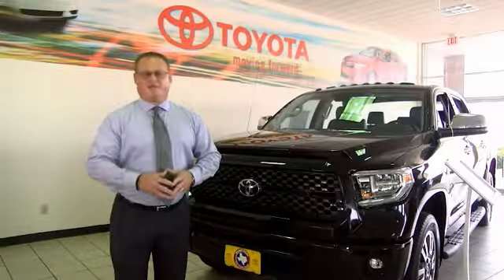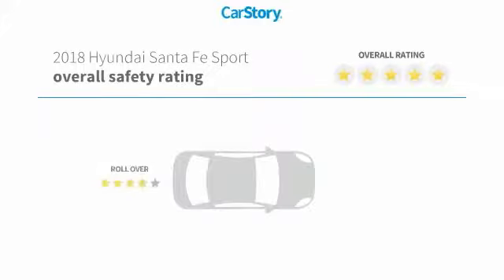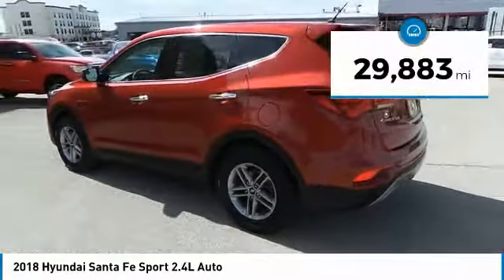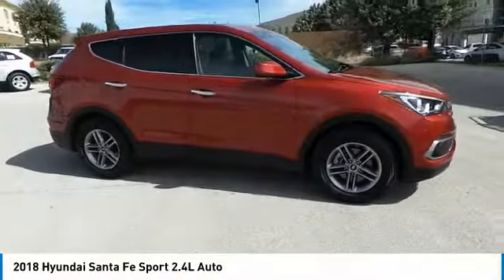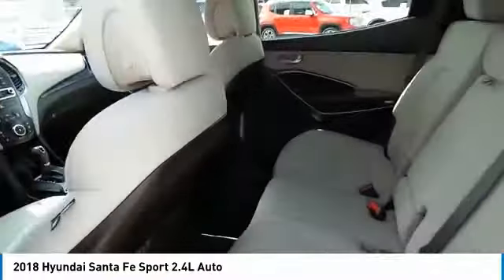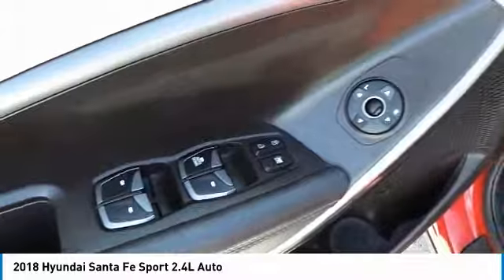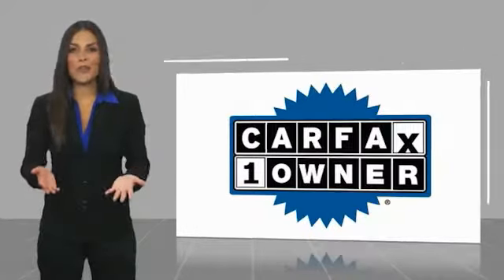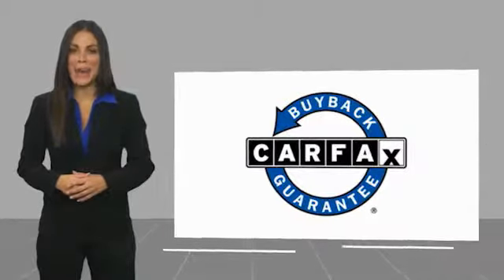2018 Hyundai Santa Fe Sport San Angelo Texas U9498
2018 Hyundai Santa Fe Sport 2.4L Auto

Mitchell Toyota
1500 Knickerbocker Road

CARFAX 1-Owner. PRICE DROP FROM $18,841, PRICED TO MOVE $700 below NADA Retail!, FUEL EFFICIENT 27 MPG Hwy/21 MPG City! 2.4L trim. iPod/MP3 Input, Bluetooth, Aluminum Wheels, Back-Up Camera. CLICK NOW! KEY FEATURES INCLUDE Back-Up Camera, iPod/MP3 Input, Bluetooth Rear Spoiler, MP3 Player, Aluminum Wheels, Keyless Entry, Privacy Glass, Steering Wheel Controls, Child Safety Locks. EXPERTS ARE SAYING Edmunds.com's review says 'The Santa Fe Sport has an easygoing character, with supple gas pedal movement, light steering and easy-to-modulate brakes.'. AFFORDABILITY Reduced from $18,841. This Santa Fe Sport is priced $700 below NADA Retail. PURCHASE WITH CONFIDENCE CARFAX 1-Owner BUY FROM AN AWARD WINNING DEALER Mitchell Toyota has won many awards for outstanding sales, service, and customer satisfaction, including the elite Toyota Signature Dealership designation. At Mitchell Toyota, we truly 'Put the Deal Back in Dealership.' Whether you need to Purchase, Finance, or Service a New or Pre-Owned Toyota or Certified Toyota, you have come to the right place. If you are in the San Angelo, TX area, also serving Midland, Abilene, and Odessa, our website is a great place to find answers to all your questions. Pricing analysis performed on 2/11/2019. Fuel economy calculations based on original manufacturer data for trim engine configuration. Please confirm the accuracy of the included equipment by calling us prior to purchase.